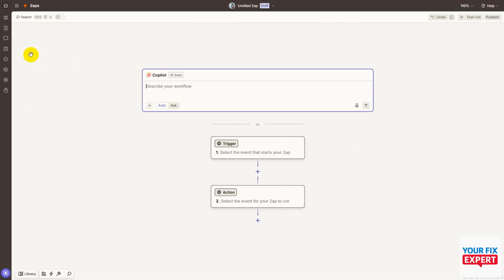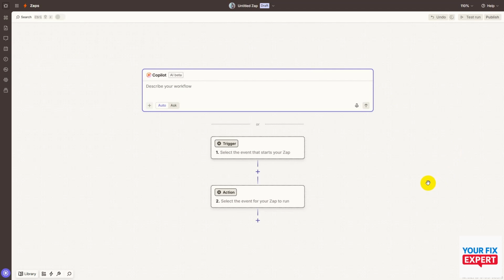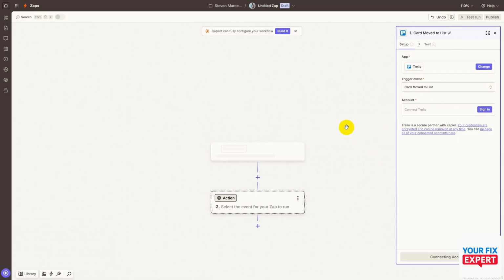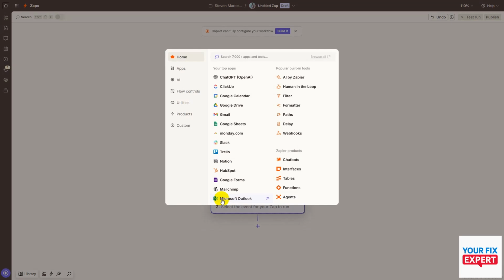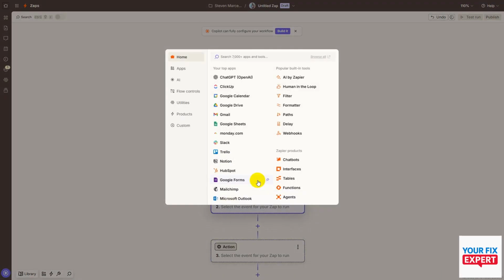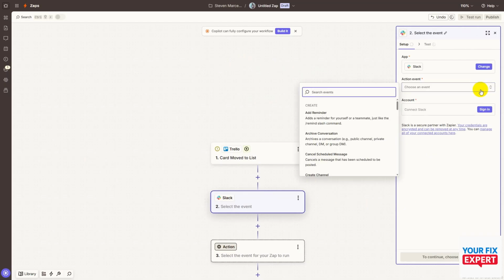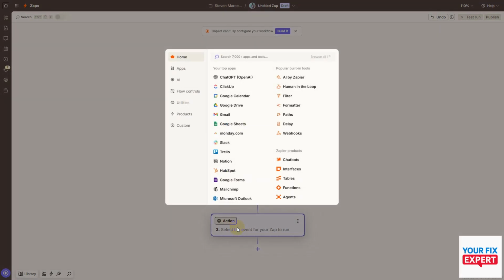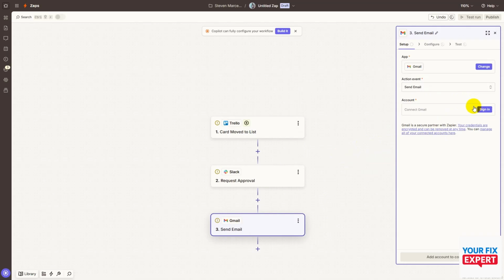How to Create a Multi Step Zap in Zapier - New Method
Want to learn how to create a multi step zap in Zapier? In this video, I’ll walk you through how to create a zap in Zapier, from setting up your first steps to building multi step Zapier workflows. You’ll see how to add multiple actions in Zapier, making your automations more powerful and efficient.

By the end, you’ll understand how to create multi step zap in Zapier with ease and start using Zapier multi step automation to streamline your tasks. If you’re just getting started and want to know how to zapier, this simple guide will help.